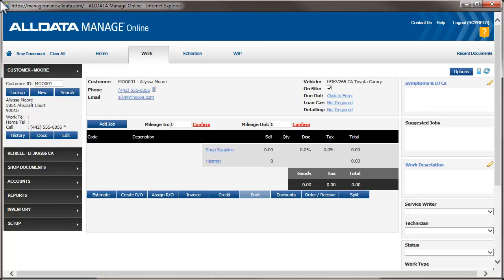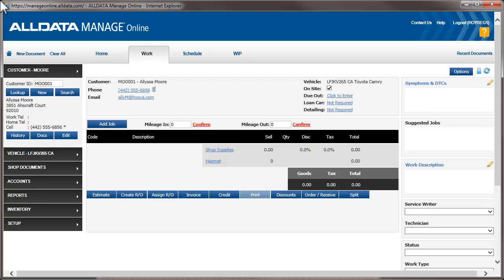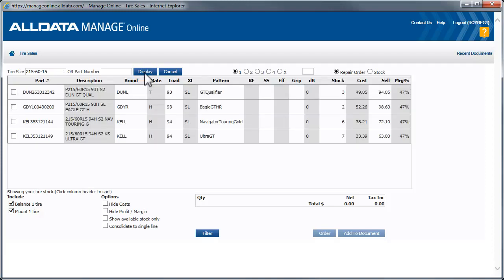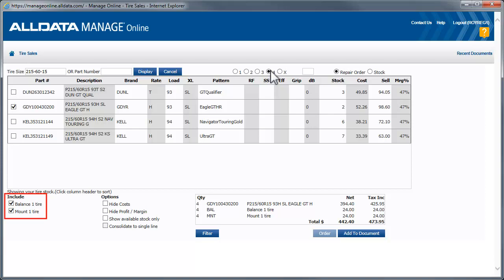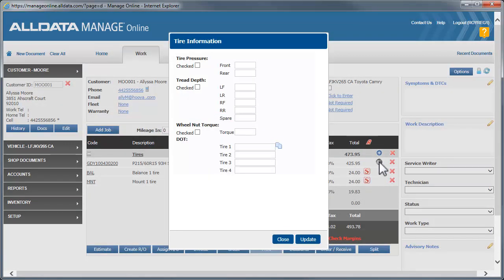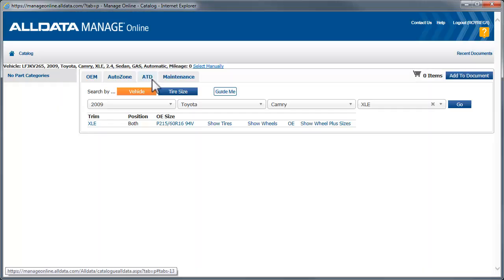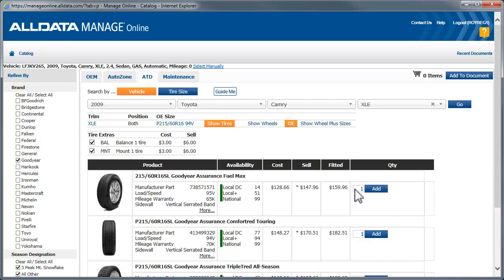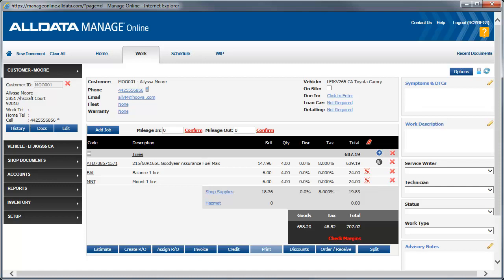Adding tires to a work document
In the first video we went through the process of adjusting Tire Settings, importing a tire inventory and setting up the ATD online catalog. In this video we’ll take a look at how to add tires to a work document.